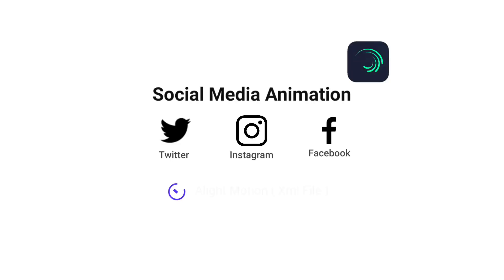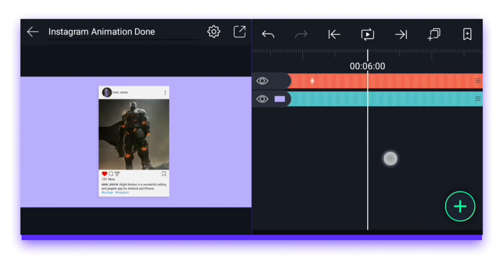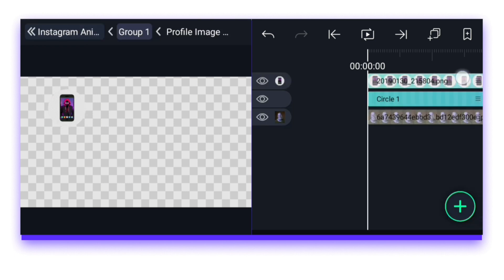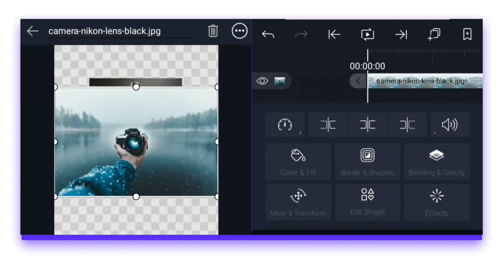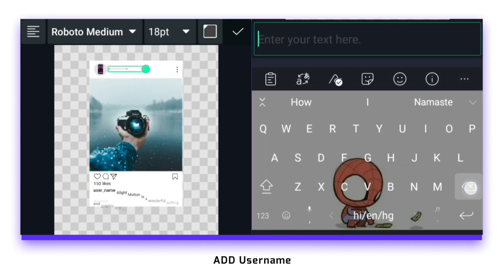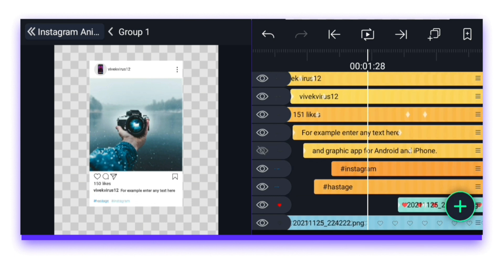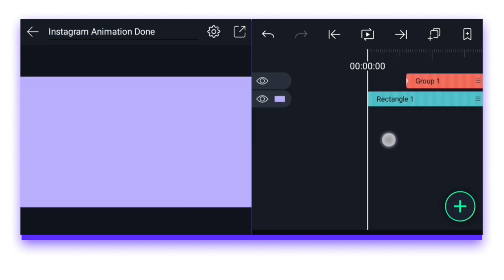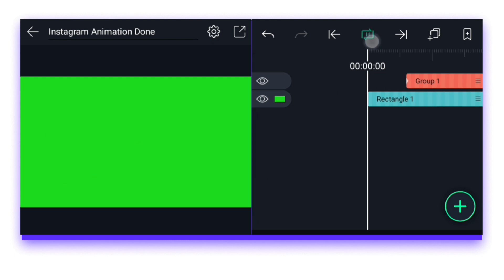Social Media Animation Like Premiere Pro In Alight Motion | Alight Motion Tutorial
Hi in this video i show animated social media animation like premiere pro and after effects in alight motion. Alight Motion xml presets.

Alight Motion Tutorial Part 14

Do you Need a Thumbnail, YouTube Intro, Banner, Outro, Live stream overlay, Lower third animation and more? YOUR AT THE RIGHT PLACE.

In this video we make Social media animation animation in alight motion.

Technical Spidy